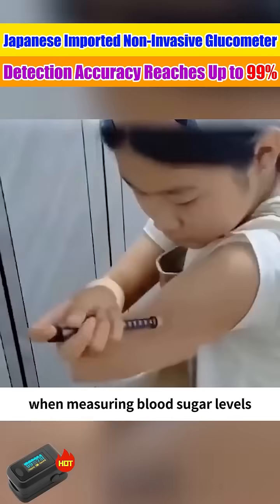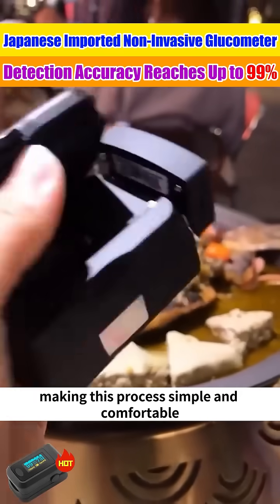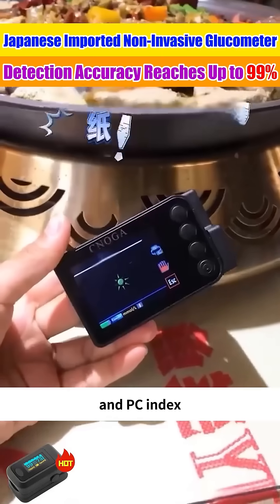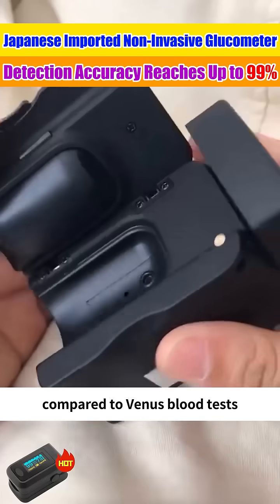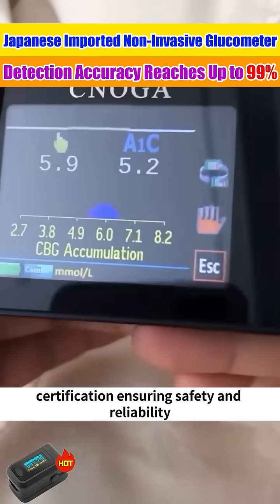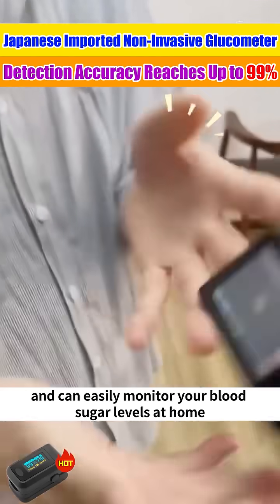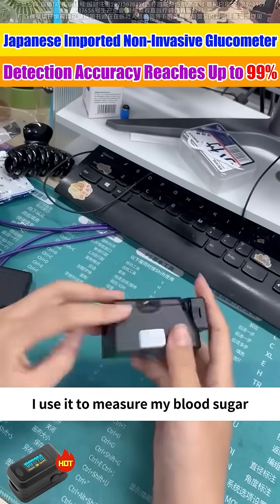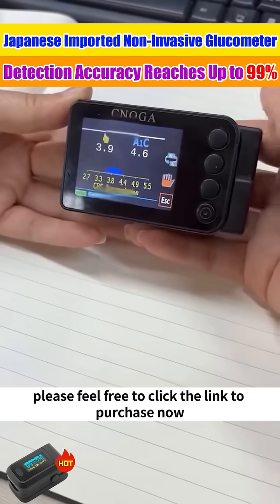Medical blood oxygen detector